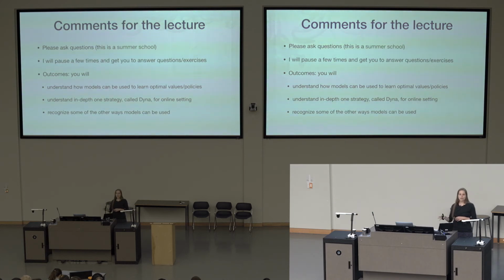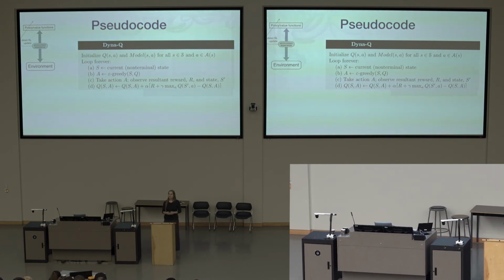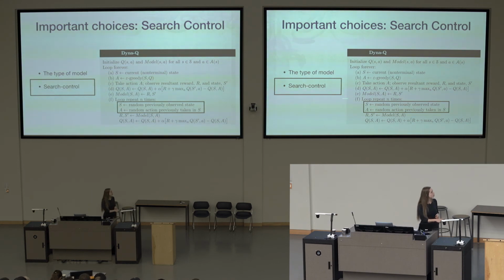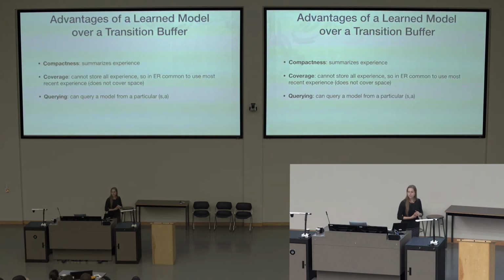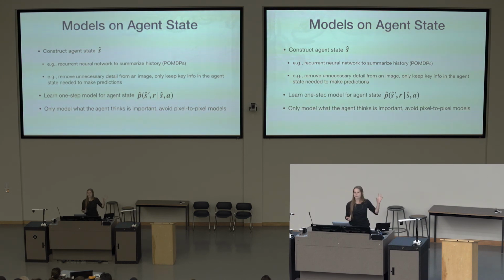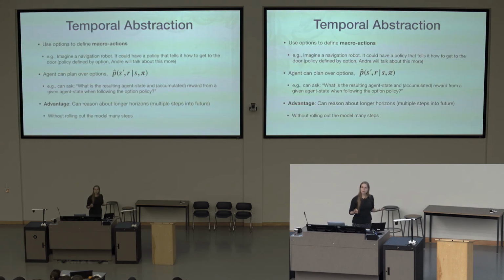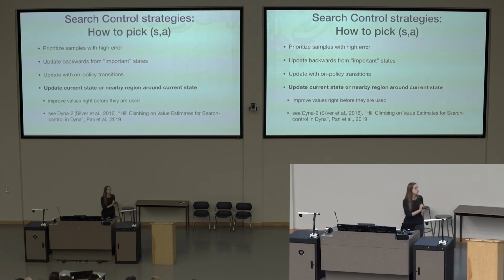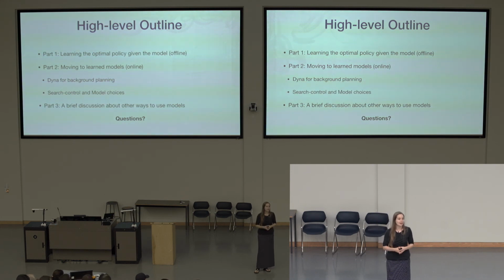DLRLSS 2019 - Model-Based RL - Martha White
Martha White speaks at DLRL Summer School with her lecture on Model-Based Reinforcement Learning.